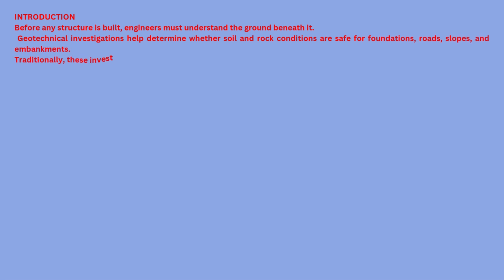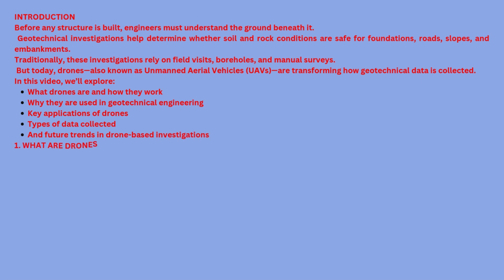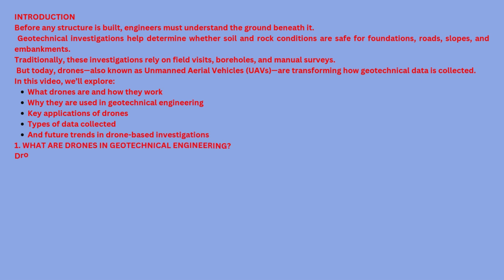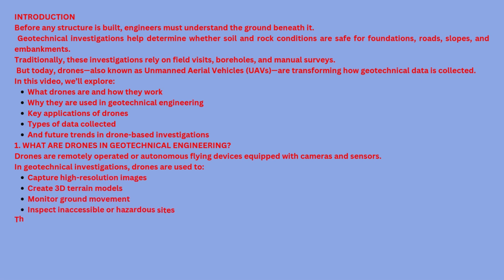The Use of Drones in Geotechnical Investigations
Drones are transforming the way geotechnical investigations are carried out. In this video, we explore how unmanned aerial vehicles (UAVs) are revolutionizing soil analysis, slope stability studies, site mapping, and ground condition assessments—faster, safer, and more accurately than traditional methods.

You’ll learn how drones are used for topographic surveying, landslide monitoring, rock mass mapping, earthwork volume calculations, and infrastructure inspections in challenging terrains. We also discuss the advantages, limitations, and future potential of drone technology in geotechnical and civil engineering projects.

Whether you’re a civil engineering student, geotechnical engineer, site engineer, or construction professional, this video will help you understand how modern technology is shaping the future of ground investigations.

📌 Topics Covered:

What are drones and how they work

Role of drones in geotechnical investigations

Applications in soil and slope analysis

Benefits over traditional survey methods

Real-world engineering use cases

Future of UAVs in geotechnical engineering